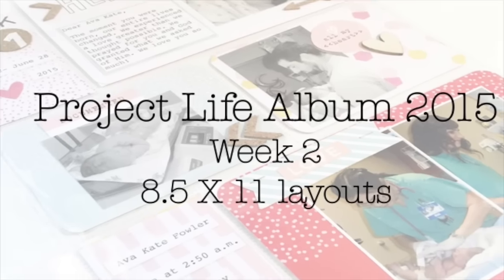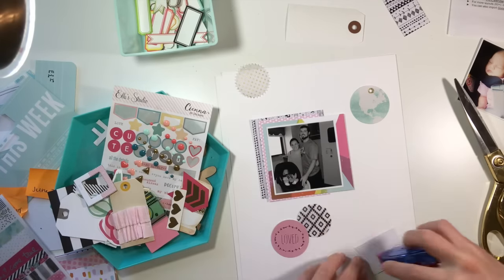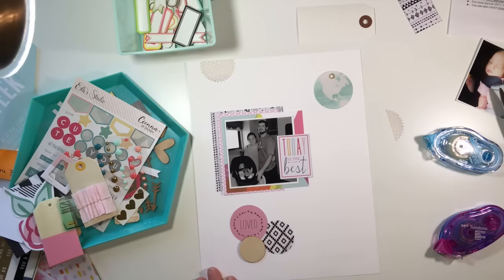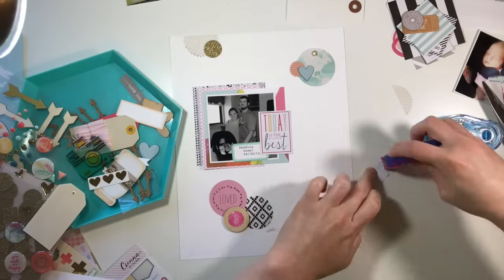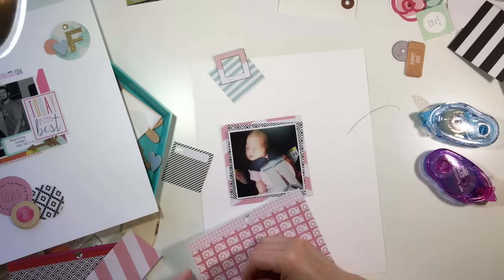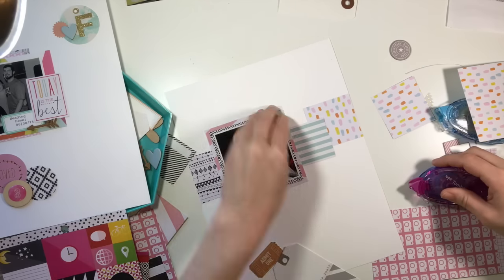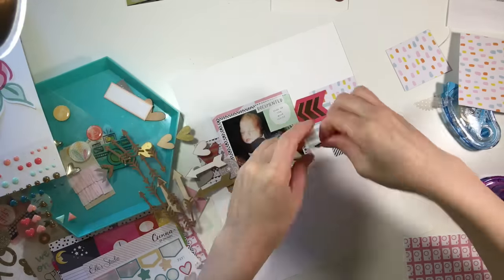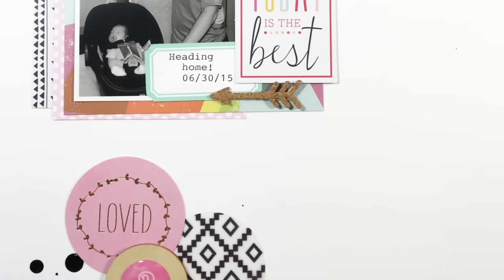Project Life 8.5 X11 layout process: Week 2